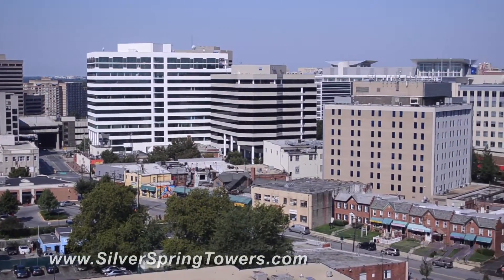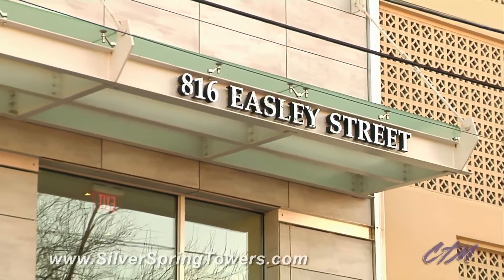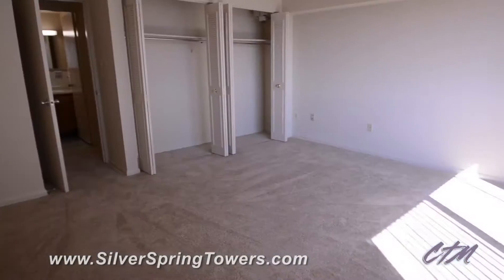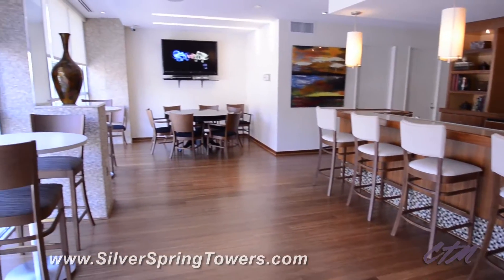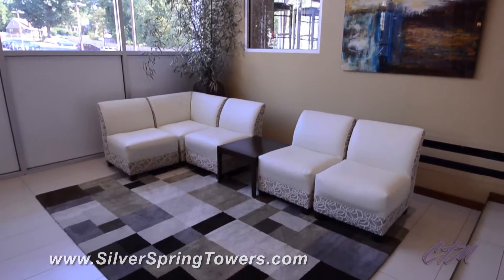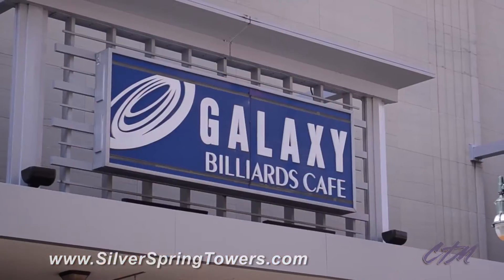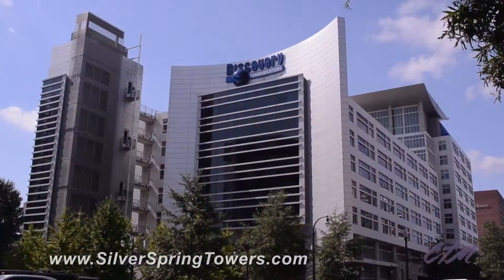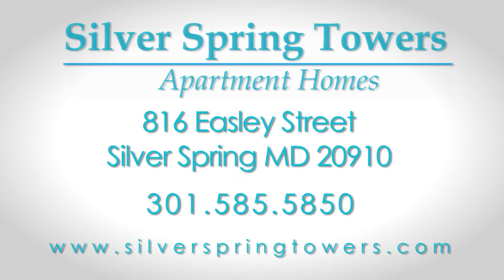Silver Spring Towers | Silver Spring MD Apartments | Southern Management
Silver Spring Apartments For Rent | Silver Spring Towers
Southern Management Corporation - Good People. Great Communities

Silver Spring Towers
816 Easley Street
Silver Spring MD 20910

Do you want to live in Downtown Silver Spring? Do you want the convenience of Metro at your front door, or how about a movie and a quick bite to eat?  Then look no further! Silver Spring Towers located at 816 Easley Street is a newly renovated address that has a concierge team that will cater to your needs 24 hours a day. Whether you are looking for a studio, 1 bedroom, or a 2 bedroom apartment, all homes offer spacious floor plan with upgraded kitchen, new windows streaming with natural light and access to our state of the art fitness center, newly constructed community room, luxurious swimming pool with picnic and grilling area, and various WiFi hotspots throughout.

There is even an abundance of parking in our garage that offers direct access to your lobby. All this AND the utilities are even included with the rent!  And in case you didn't know, Wholefoods, The Filmore at Silver Spring, and an array of other entertainment, dining, and shopping are within a three block radius of the building.  Everything is so conveniently located that our Walk Score has been rated at a 98%.  A walkable location, a newly renovated address, and a home that's as affordable as it is stylish... Silver Spring Towers puts the best of downtown living right at your doorstep.  Make it yours today!

At Southern Management People Come First. Find Your New Home Fast.